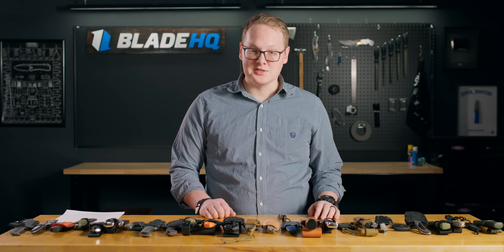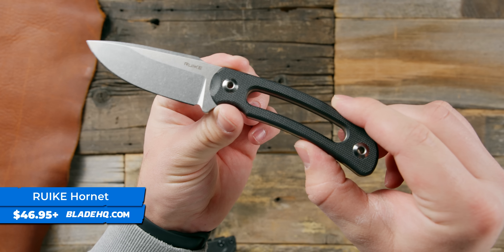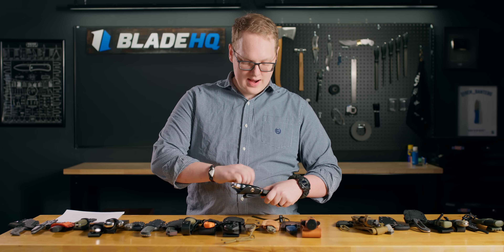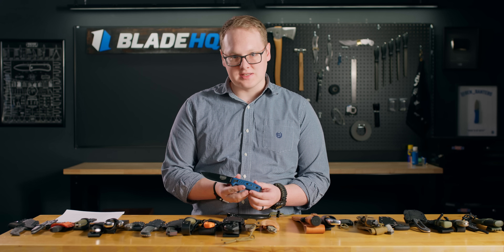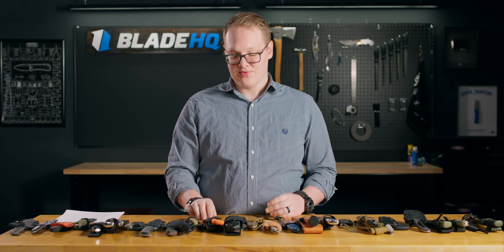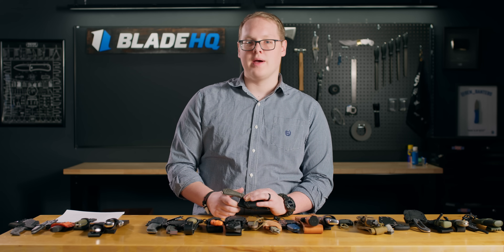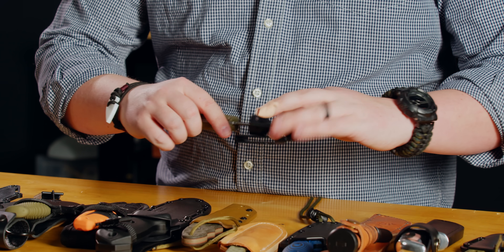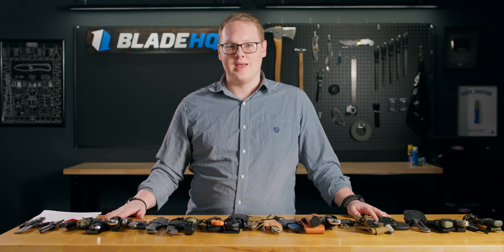Stumped on What Fixed Blade to Buy? Here's Your Guide!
George breaks down 26 awesome fixed-blade knives for camping, hunting, everyday carry, and tactical applications within every budget! Welcome to the Ultimate fixed blade buyers guide updated for 2023!

Knives in Order of Appearance:
0:00 introduction
0:48 Mora Knives
1:38 CRKT Minimalist
2:15 Spyderco Bow River
3:06 Cold Steel SRK
4:23 Ruike Hornet
5:06 Cold Steel Urban Edge
6:03 Kizer Maverick Customs Harpoon Mini
7:00 Gerber Strongarm
8:19 ESEE Izula
9:52 Buck 119
11:00 Ka-Bar Fighting Utility Knife
12:10 ESEE 4
14:00 Bradford Guardian3
15:12 TOPS C.A.T.
16:39 Ka-Bar Becker BK2
17:38 Buck Pursuit Pro Large
18:27 Benchmade Puukko
20:19 TOPS Szabo Express
21:04 SOG Pillar
22:19 White River M1 Caper
23:49 Buck 119 Pro
24:37 Fallkniven S1X
26:35 Reiff Knives
27:34 Benchmade Raghorn
28:51 Dirty Bird Aguila
30:18 Benchmade Adams Fixed Blade